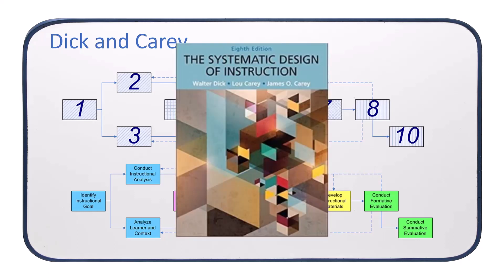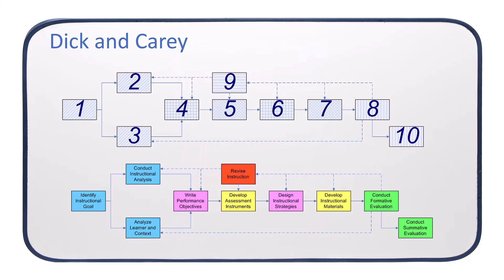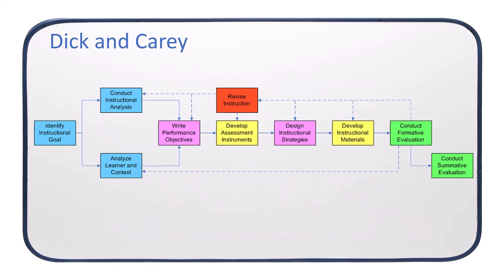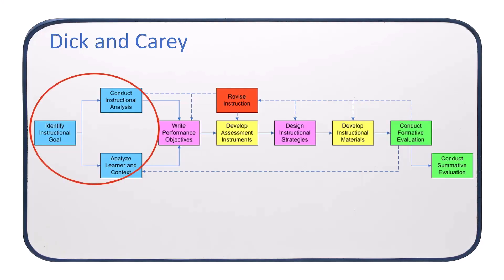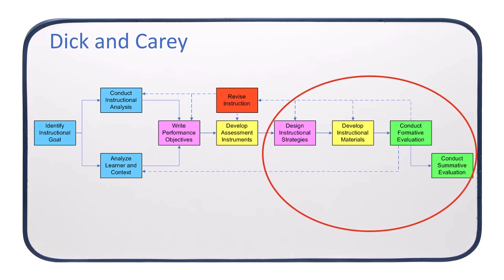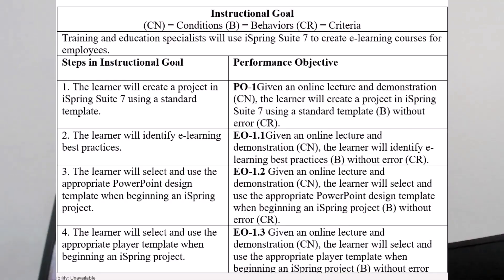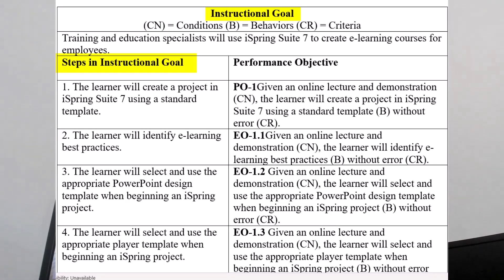What is the Dick and Carey Model of Instructional Design? (in 2 minutes!)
Quick overview of the Dick and Carey model of instructional design.

Link to Systematic Design of Instruction